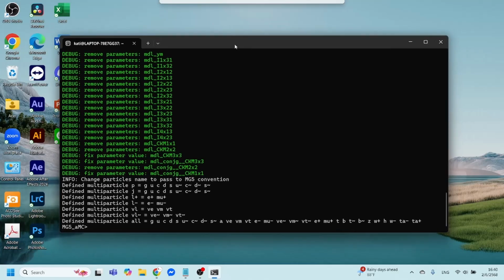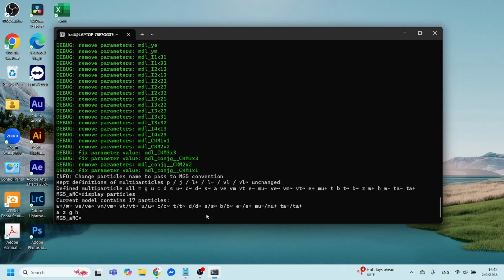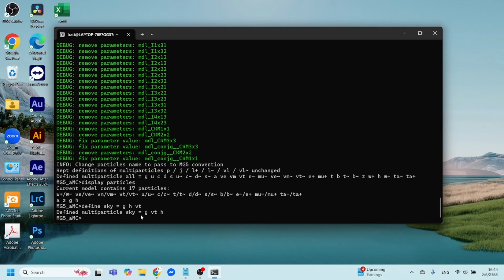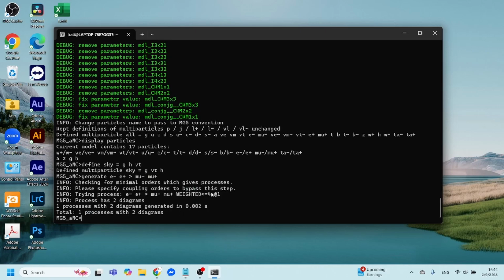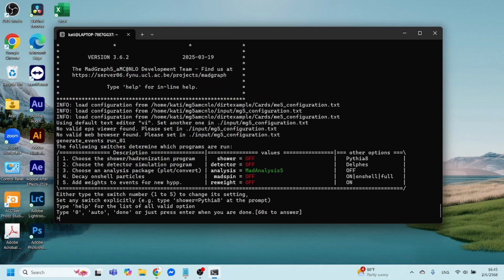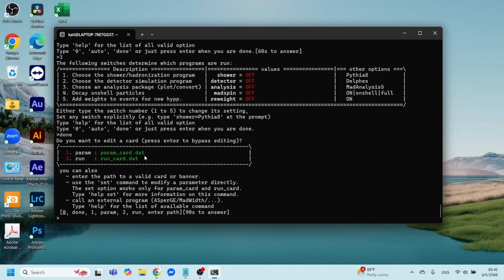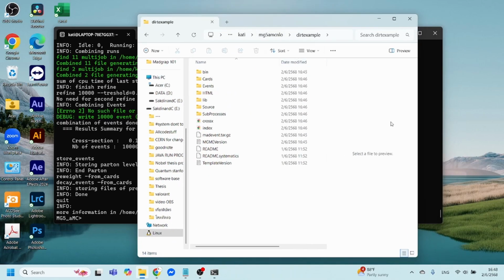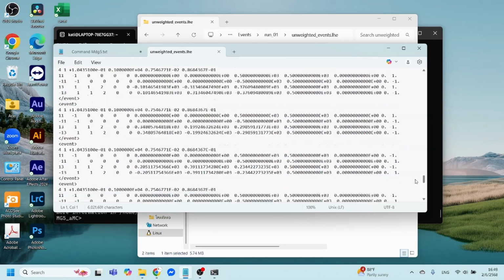MadGraph 101: Ep.0 Basic commands + run events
MadGraph Tutorial for Beginners

In this video, I will show you how to use MadGraph step by step. This program is used to simulate particle physics processes.

I know my English might be a little hard to understand, so if there is any part that is not clear, just ask me — I’m happy to explain it again!

👉 In this video:

- How to create a simple process

- How to run the simulation

- How to open the result